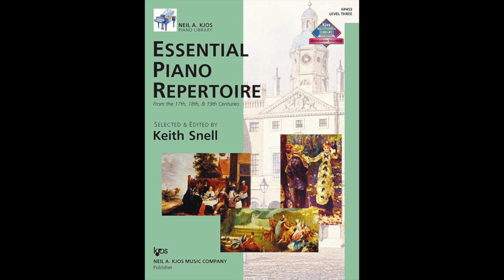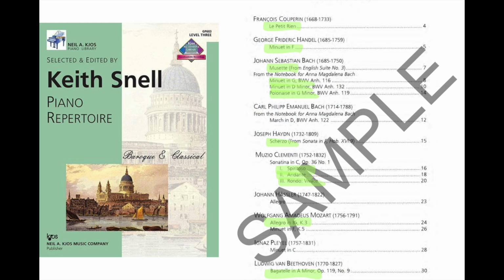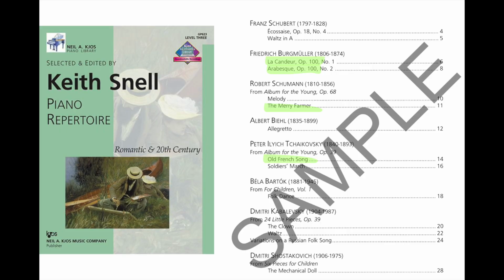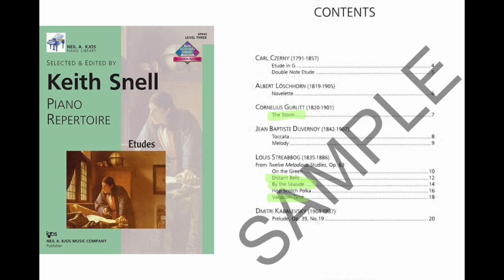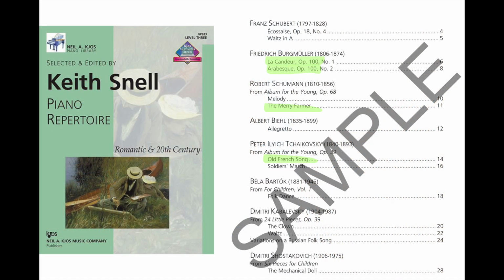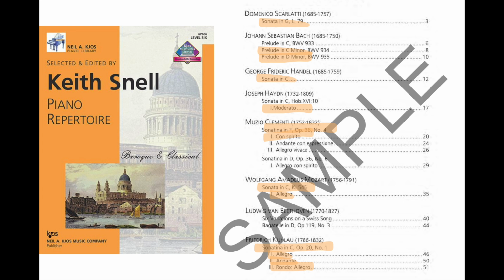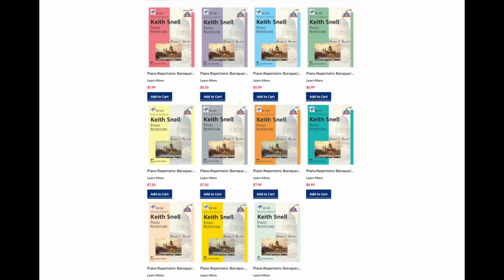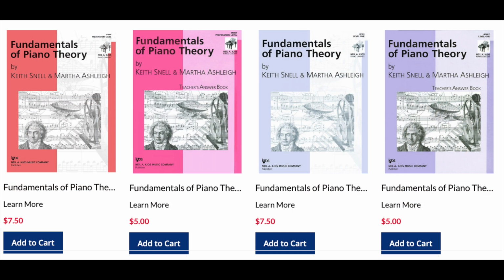Review: Piano Repertoire from Keith Snell and KJOS 📚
In this video, I review Keith Snell’s Piano Repertoire series, published by KJOS. This is a companion video to my Guide to Evaluating Intermediate Repertoire which you can download

This series is one of the ones I chose to include on my METHOD TO MASTERWORKS spreadsheet. Get the guide to smoothly transitioning your student from a method series into intermediate repertoire

The free companion audio files to these books that I mentioned can be accessed here on KJOS’s

📚 The books that I specifically mentioned at levels 3 and 6 are linked here:
Baroque & Classical level 3
Romantic & 20th Century level 3
Etudes level 3
Baroque & Classical level 6
Romantic & 20th Century level 6
Etudes level 6

0:00 Introduction
1:01 Keith Snell's library
2:35 Details on Essential Repertoire vs. original three-book series
6:18 Physical Characteristics
7:45 Repertoire Selections
9:15 Editing
10:02 Pedagogical Material
12:14 Who are these books for?